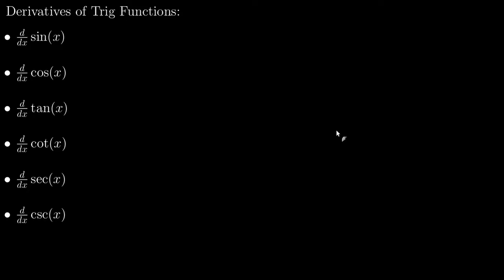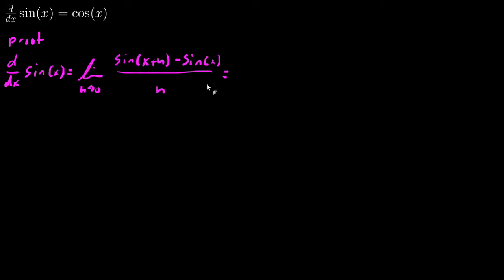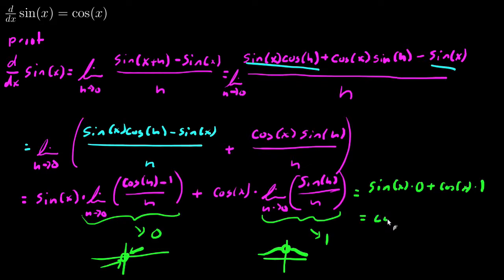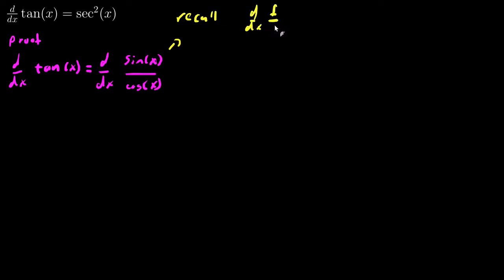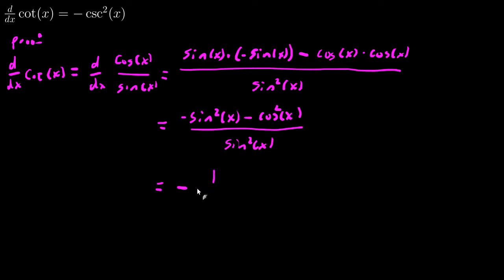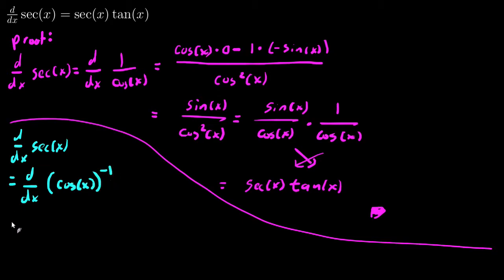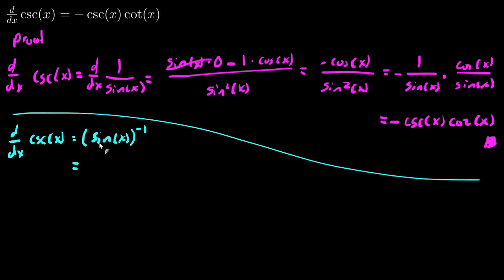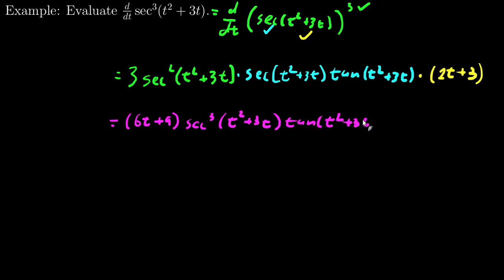Derivatives: Trig Functions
In this video we will first see the derivative rule for the trigonometric functions.  Then, we will see the proofs for these rules.  Finally, we will see a quick example of using the derivative of one of the trig functions.

Derivative Rules: 0:25
Proof d/dx sin(x)=cos(x): 2:21
Proof d/dx cos(x)=-sin(x): 6:03
Proof d/dx tan(x)=sec^2(x): 7:58
Proof d/dx cot(x)=-csc^x(x): 9:57
Proof d/dx sec(x)=sec(x)tan(x): 11:32
Proof d/dx csc(x)=-csc(x)cot(x): 14:43
Example: 17:30